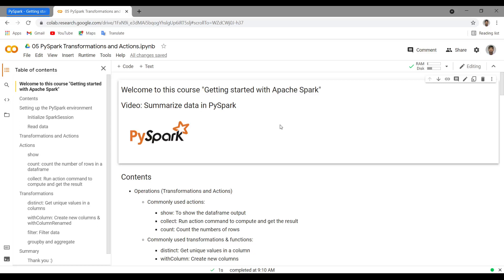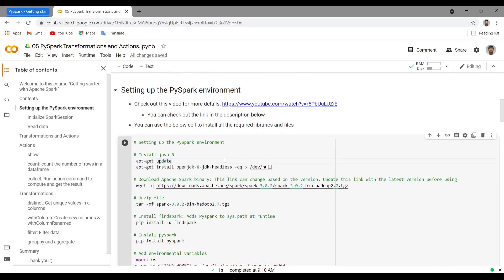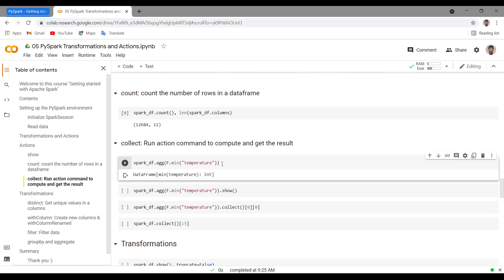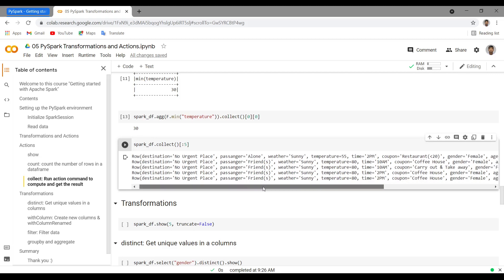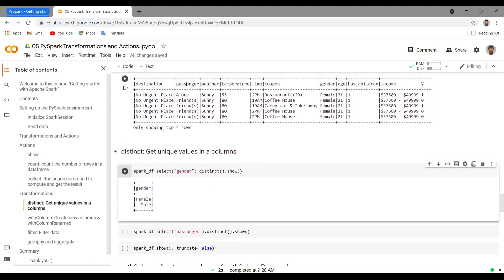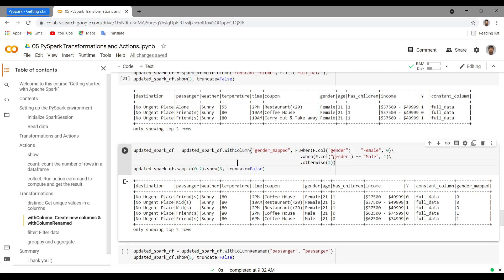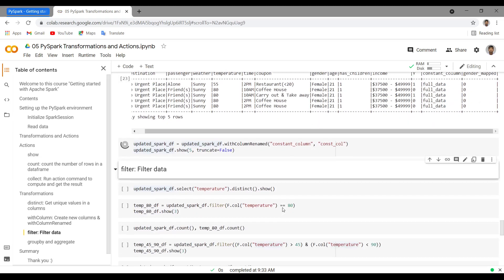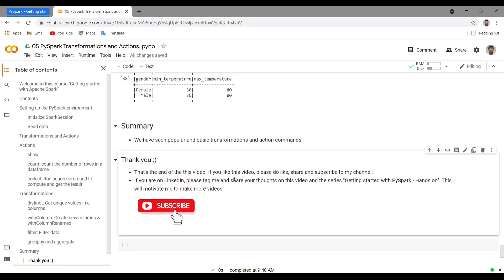PySpark Transformations and Actions | show, count, collect, distinct, withColumn, filter, groupby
In this video, I will show you how to apply basic transformations and actions on a Spark dataframe. We will explore show, count, collect, distinct, withColumn, withColumnRenamed, filter, groupby, lit, when.

Below are the contents of this video:

1. Get distinct values in a column
2. Create new constant columns
3. Create new columns housing conditions
4. Filter data based on a rule
5. Groupby and aggregate columns
6. Rename columns in a DF
7. Rename columns using alias after aggregation
8. Collect the output of a dataframe
9. Show top N rows
10. Count number of rows in a DF

I have put my 3 years of learning experience into this playlist.

Contents of this video:
00:00 - Contents of this video
01:59 - Setting up the PySpark environment
02:19 - Initialize Spark Session object
02:28 - Read data from UCI
02:57 - show()
03:24 - count()
03:44 - collect()
05:25 - distinct()
06:37 - withColumn()
09:10 - withColumnRenamed()
10:11 - filter()
12:24 - groupby()
14:19 - Summary and Subscribe :)